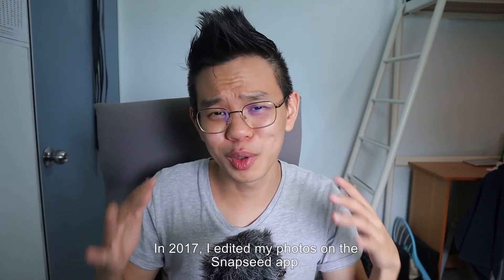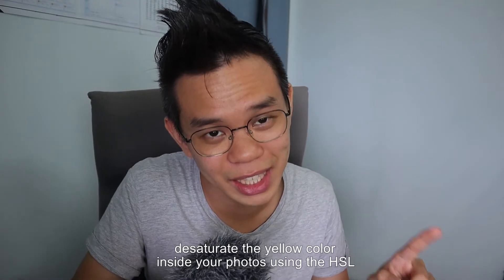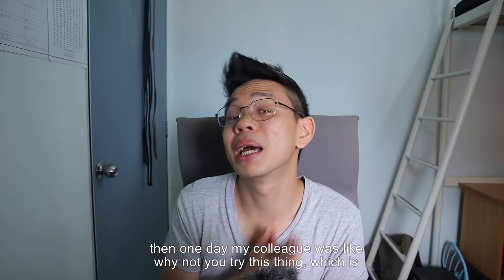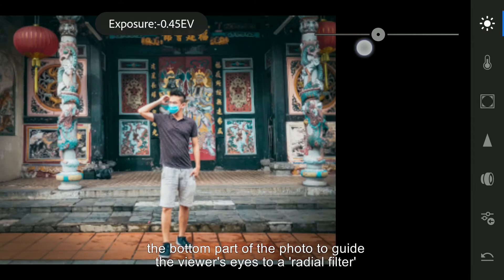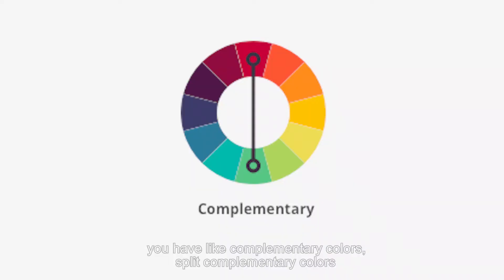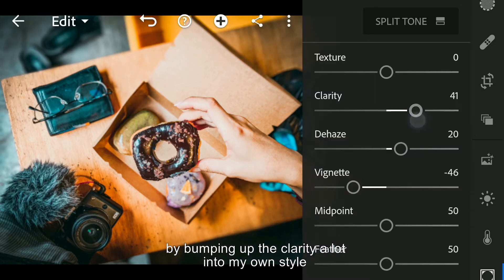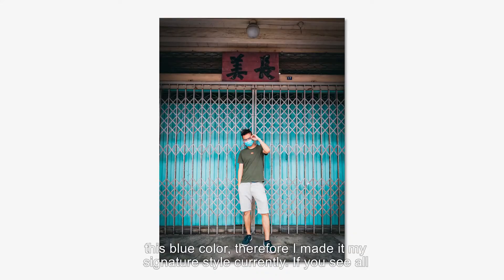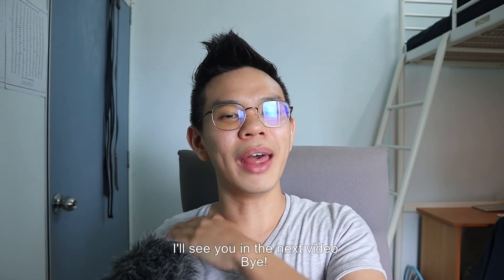I wish I knew these TIPS when I started EDITING in LIGHTROOM! — 7 tips for beginners! (2020)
Hey this is a quick and easy tutorial for beginners on Lightroom Mobile!
I started editing photos on Lightroom Mobile way back in 2017 and these are the few tips and tricks that I wish I knew back then when I was a beginner in Lightroom Mobile :)

Lightroom Mobile is a great app to edit your photos on your Mobile Phone in 2020, and hopefully by going through this tutorial and learning these tips and tricks you don’t have to go through the same mistakes that I did :)

Chapters:
0:00 1. Desaturate Yellow
0:57 Why am I doing this video?
1:13 2. Auto Straitening
1:45 3. Gradient Filters
2:35 4. Consistent Instagram Style
3:23 5. Bump up Clarity!
3:55 Bonus - Turquoise everything
4:39 Conclusion

2. Press preview this course
3. Watch the first video until the end to get the download link!

This is my Mobile Photography course that teaches you how to Capture, Edit & Share photos under 10 minutes!